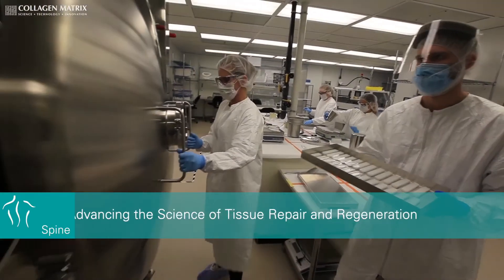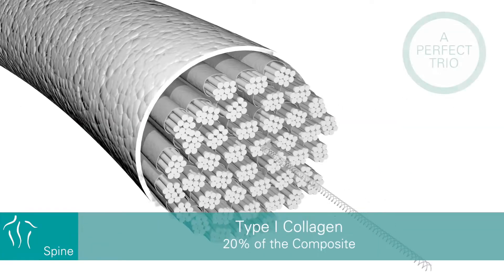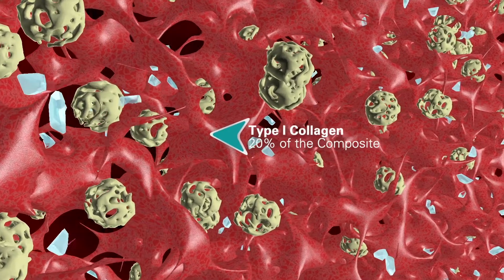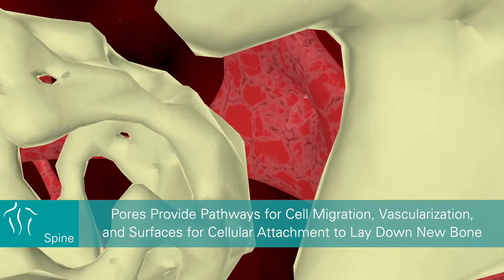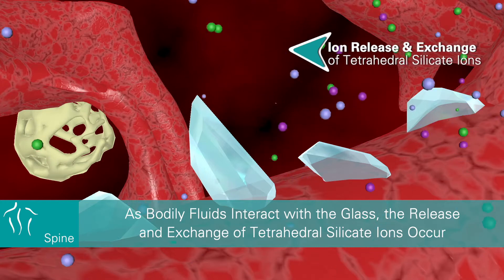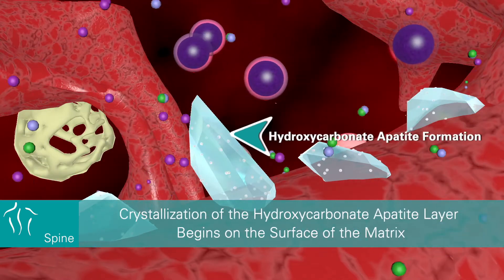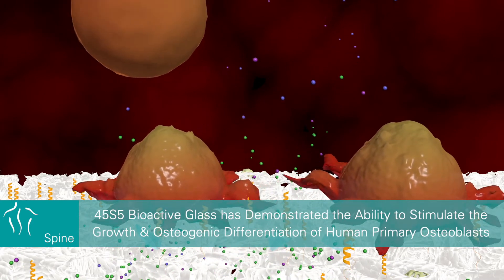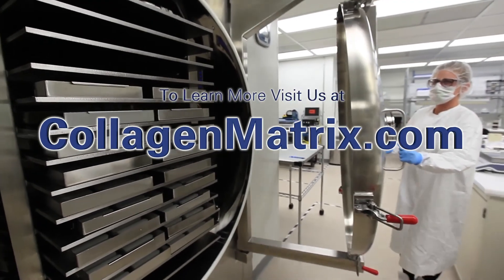Collagen Matrix - Spine OssiMend® Bioactive Moldable Mechanism of Action Animation Video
Collagen Matrix is the developer and manufacturer of mineral and collagen composite bone graft substitutes with or without bioactive glass to the U.S. and global spine community.